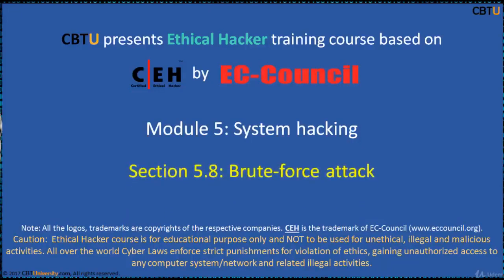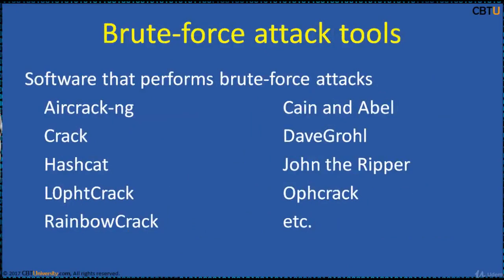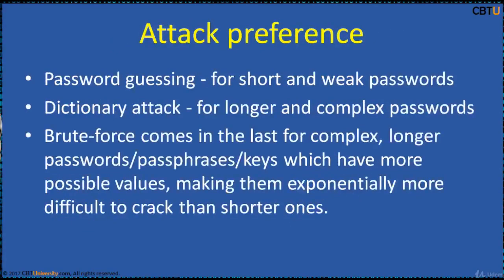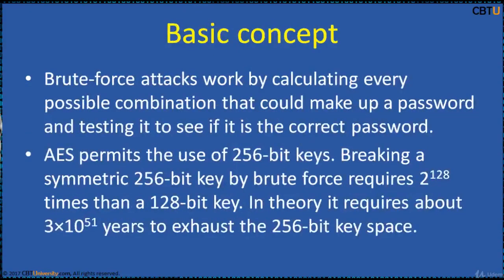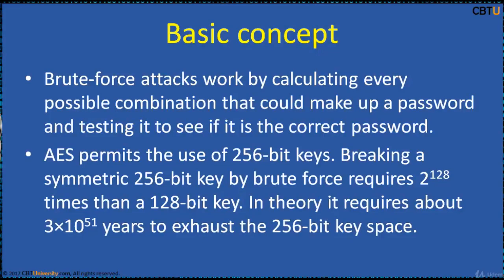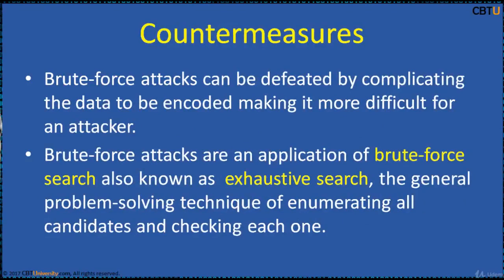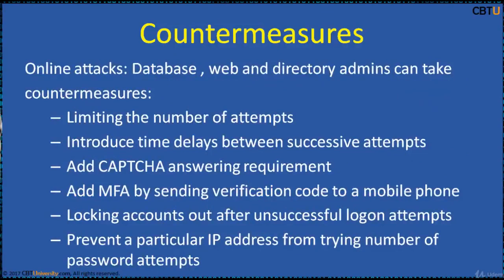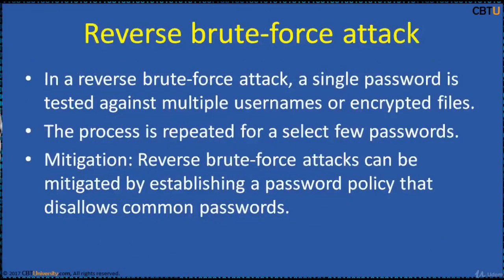CEH5-3-8 Brute force attack